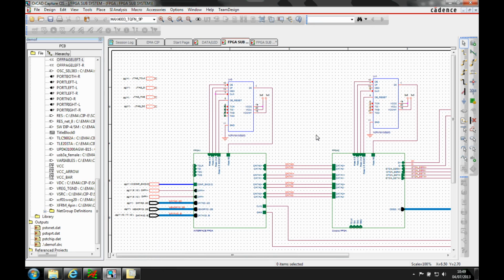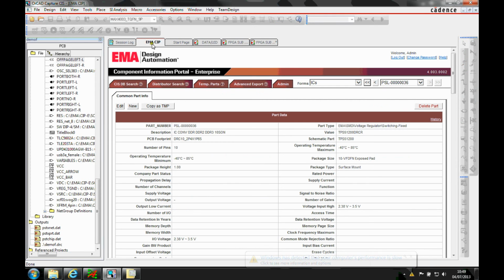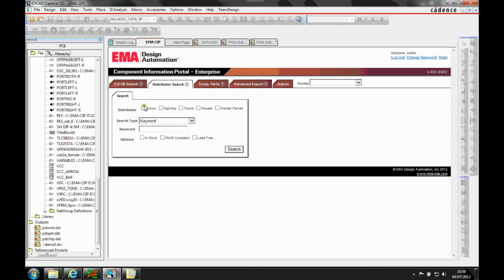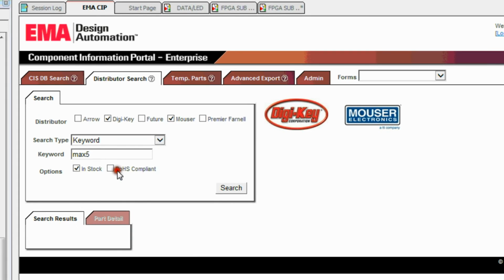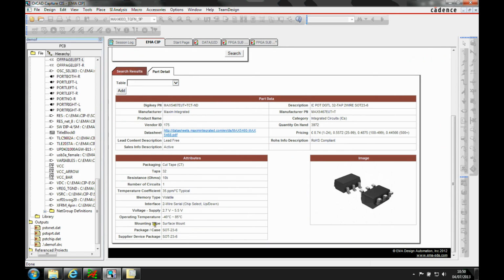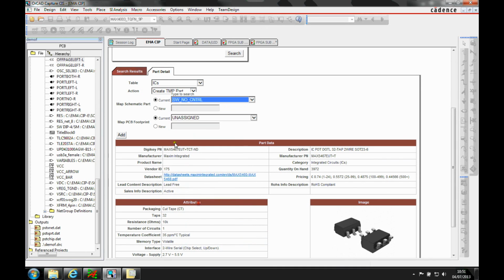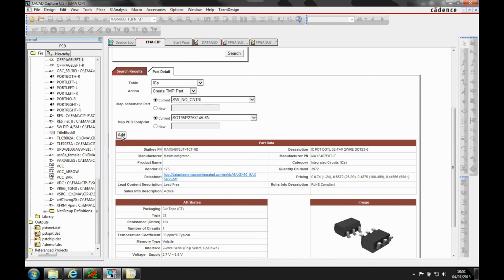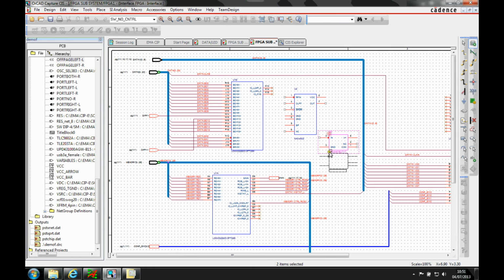Capture CIS EMA CIP Part Search Digikey Arrow Mouser Farnell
Here we explore the searching for parts via Capture CIS CIP in Cadence. Cadence PCB Suite prices start from £499 + VAT for a 1 year rental of Standard